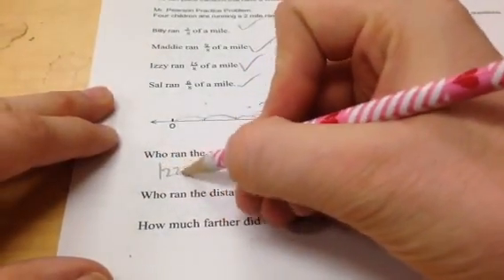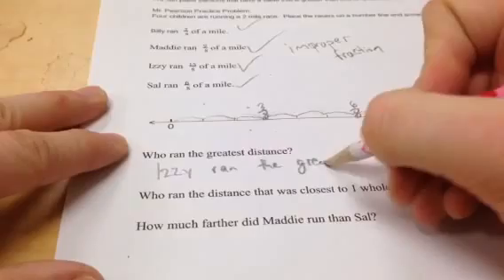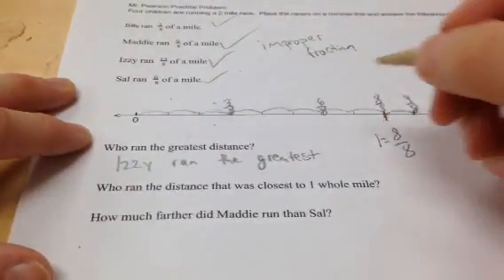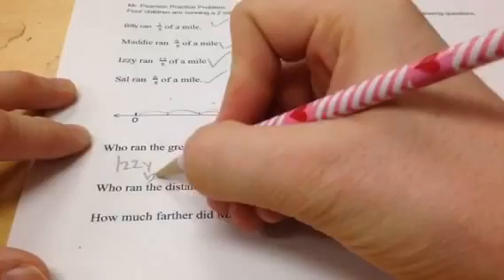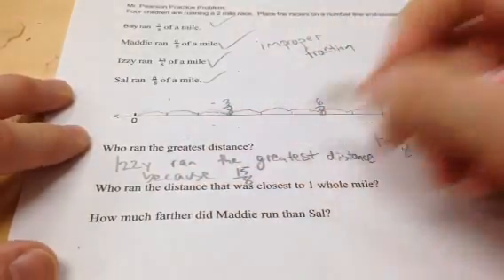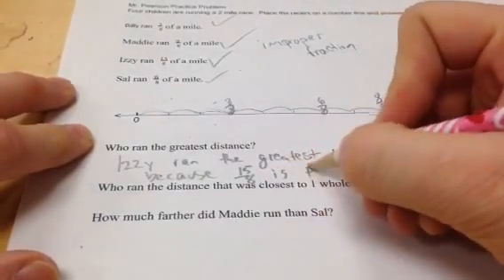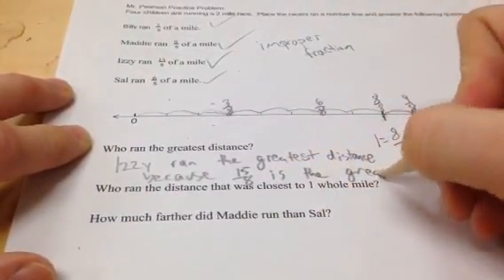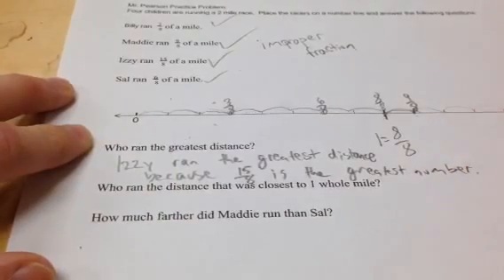Improper fractions on a number line